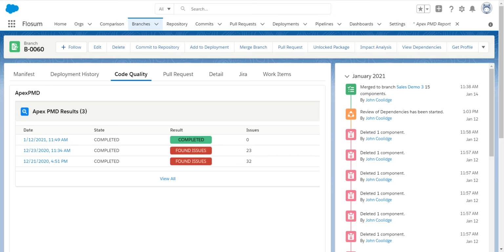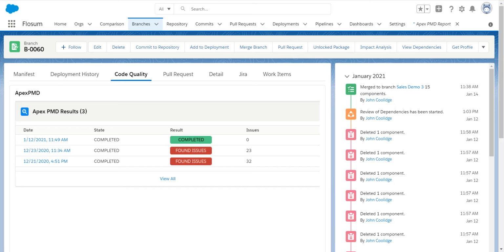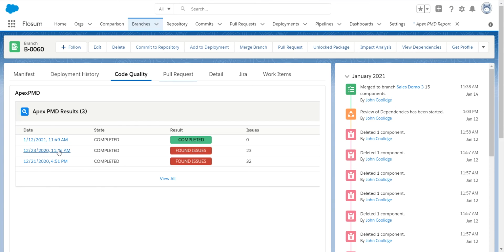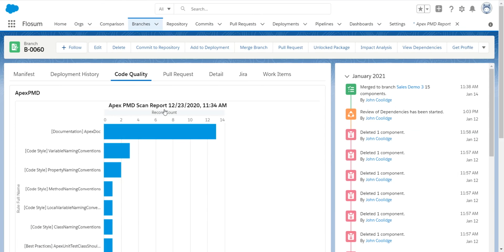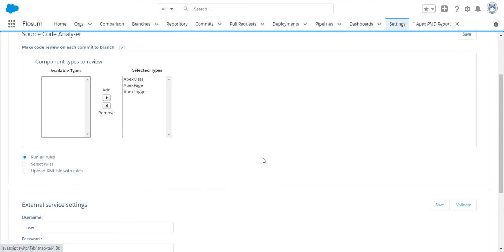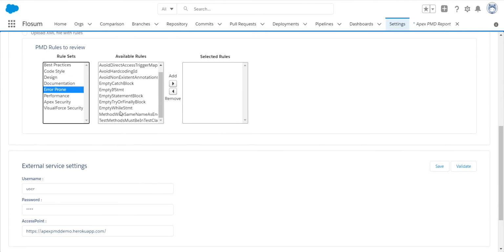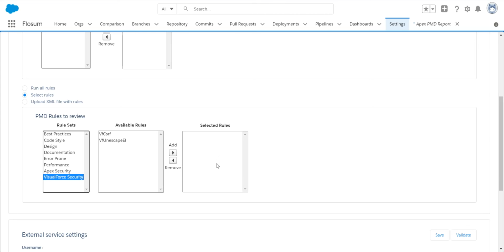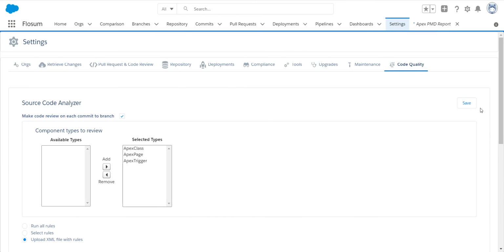Flosum Static Code Analysis Feature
In this video, we are going to discuss Static Code Analysis, the tools you can use to scan for best practices, security violations in your code and how you can work within Flosum and use it as a quality gate if you wish to or just for information purposes. Flosum integrates with many different packages and offers out of the box configuration with APEX PMD. This video highlights how you can customize APEX PMD Flosum and use it either as an information only to identify any issues or as a quality code to prevent it from being deployed.

Flosum Highlights

A truly complete solution: Flosum is a complete end-to-end solution that handles the full development lifecycle including merging components, version control, continuous deployments, static code analysis, user story management & regression testing.

Full Integration: Flosum can integrate with most Salesforce Applications such as Git, Jenkins, Provar etc.

100% Secure: Flosum's Native Release Technology ensures all data always remains securely within the Salesforce platform making it perfect for healthcare & financial institutions. Flosum is the only solution approved for use on the government cloud.

To know more about the #1 Salesforce DevOps Software, to use DevOps Solution for free.